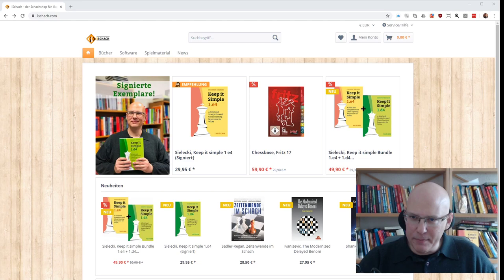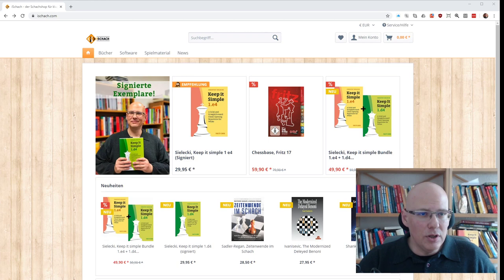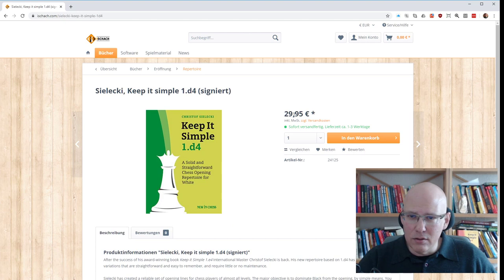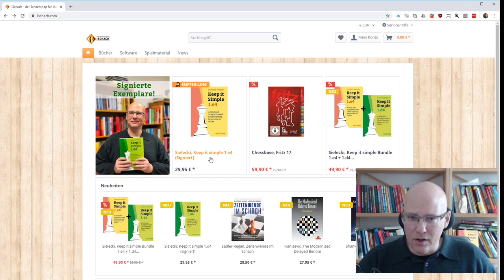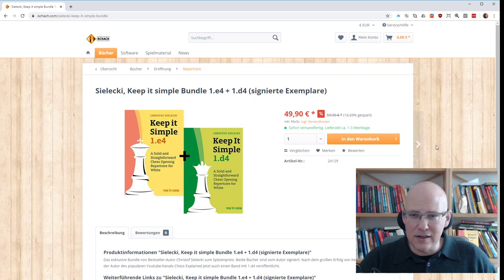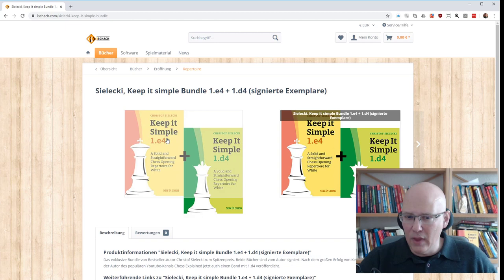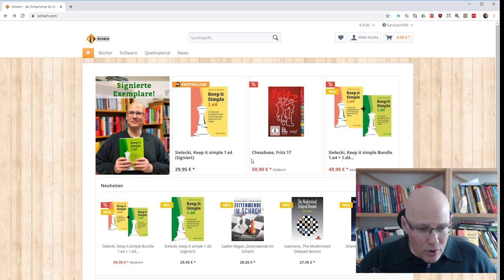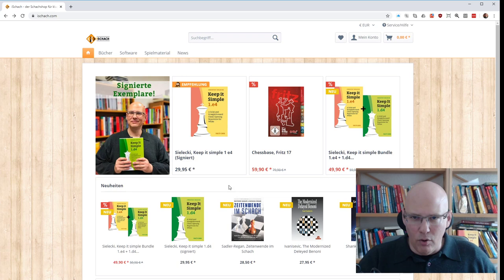How to get signed copies of Keep it Simple 1 d4